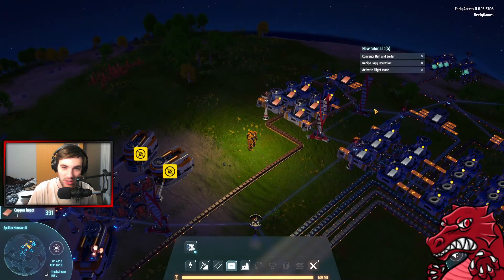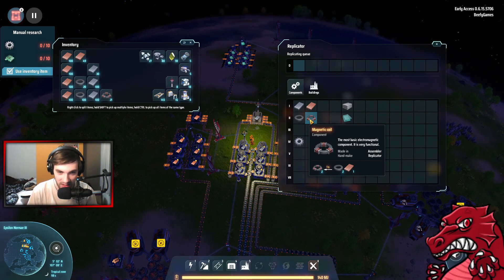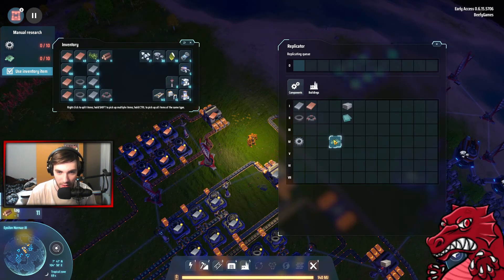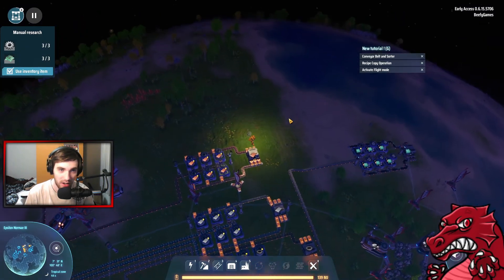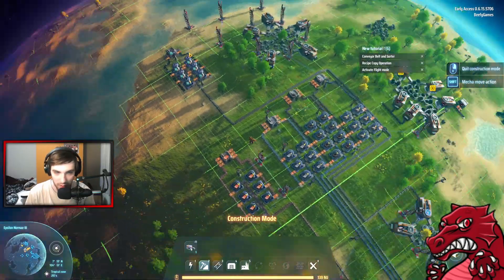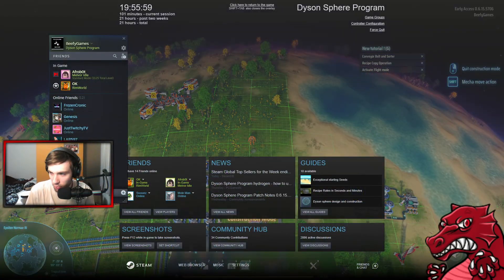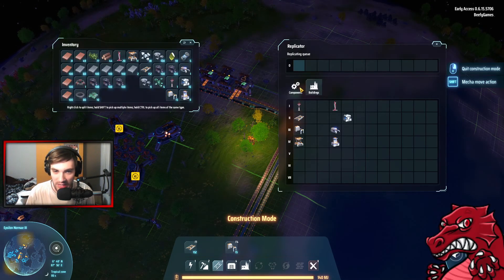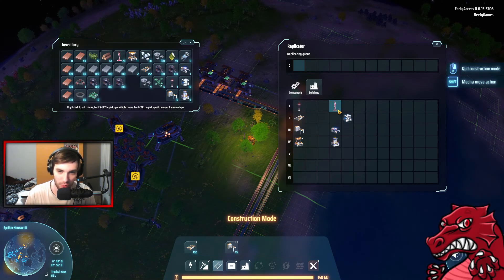Dyson Sphere Program - Guide - Assembly and Mall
Hi,
This is my first DSP Series on youtube. I though I should make this as a sequence of "how to" explained and shown in the easiest way of them all. If you are new to the game this is deffently a series for you.

In this one I cover Assembly and building a Starter Mall that can later be expanded to accomodate for mid game evolution.

If I missed something, or you have anything to add please make sure to leave it in the comment section below, And also Please do let me know if you would be interested in a Playthrough with limmitations, this can be through crafting, not using any logistics etc etc... only using a crafting device to craft gear etc etc? Please let me know.

Most of this series is pre-recorded, I recorded alot of episode in one sitting and hope to respond to you guys as fast as I can.